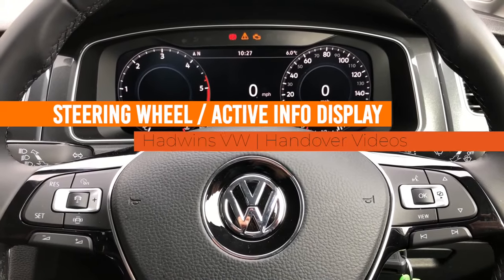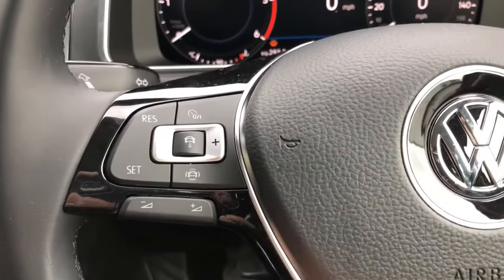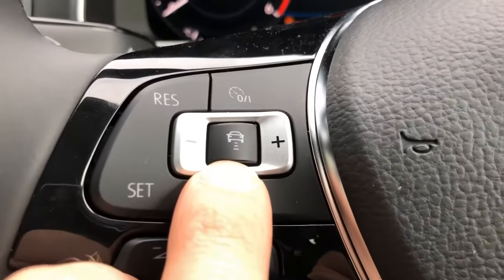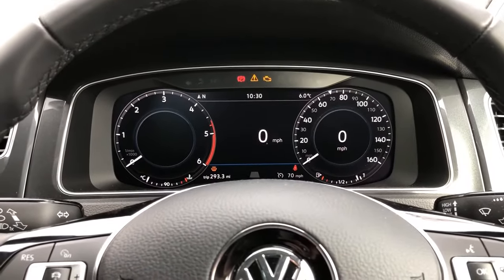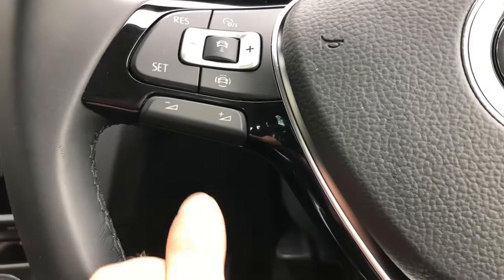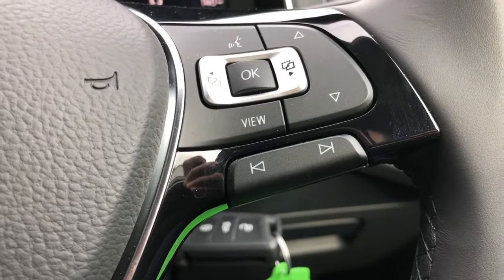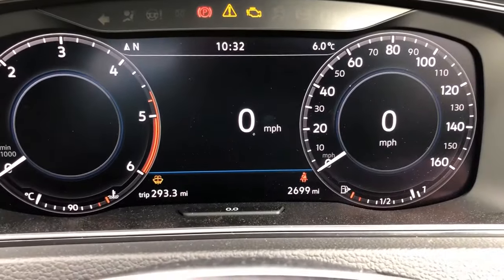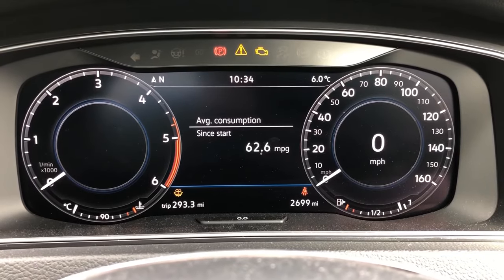Steering wheel controls & Active Info Display | Handover videos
**THIS VIDEO - Explaining the steering wheel controls and the LCD digital dashboard (Active Info Display)**

Due to the recent government advice to reduce the spread of Coronavirus, some of our customers may prefer a shorter vehicle handover process when collecting their new or used car from us. Because of this, we have created a series of videos to cover some of the technology on our latest cars, which can be watched in the comfort of your own car!

Hopefully you will find these videos helpful however if there are any features you feel haven’t been covered, please let us know and we will happily make a video to cover it!